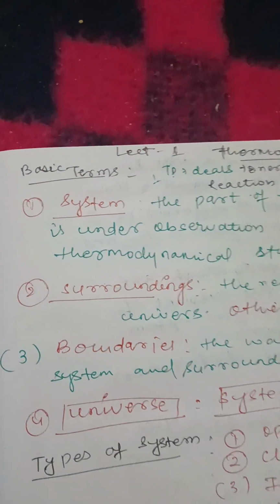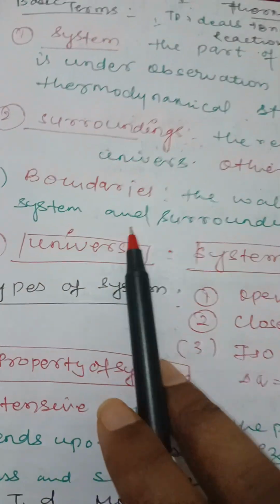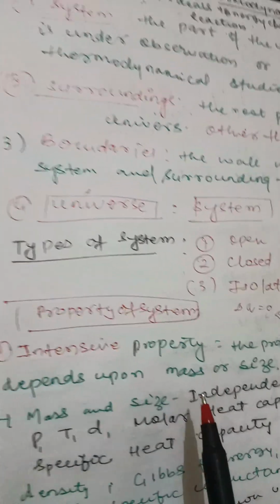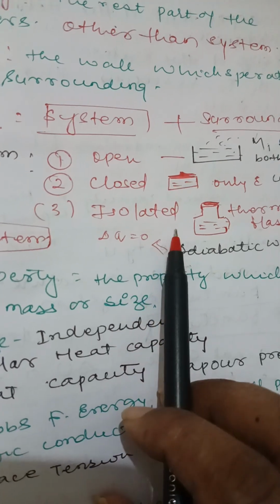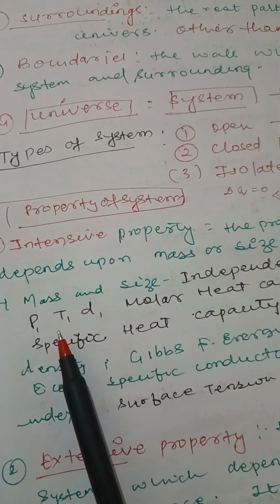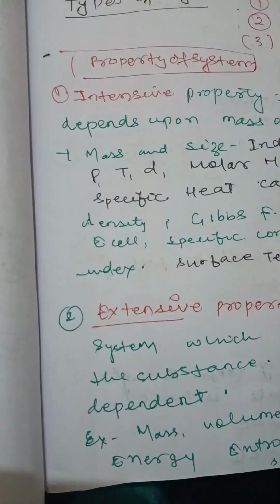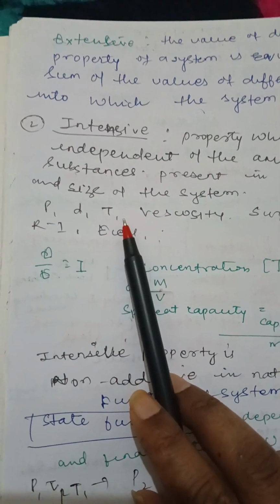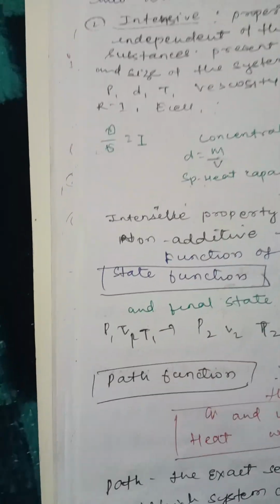part 1 . thermodynamics chapter .topic introduction and type of thermodynamics process.